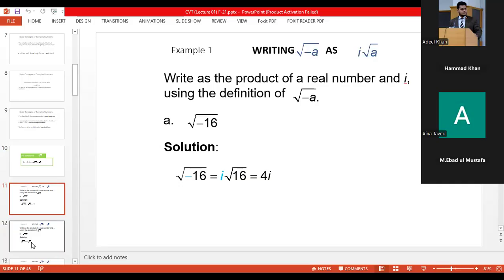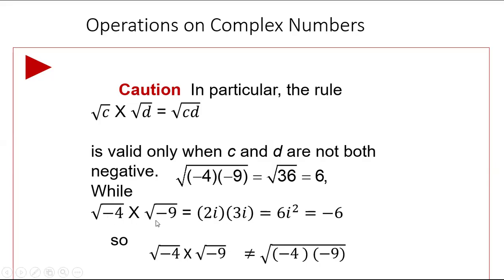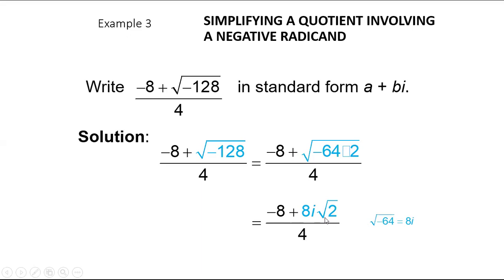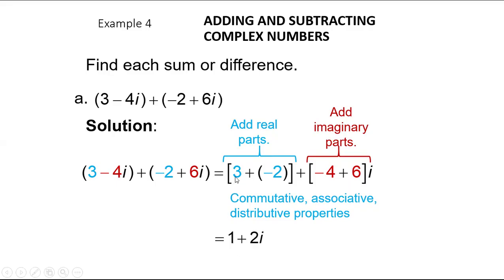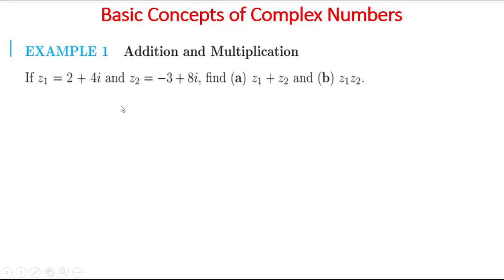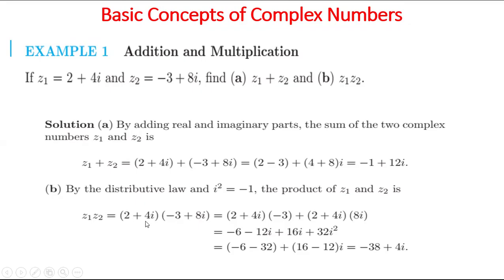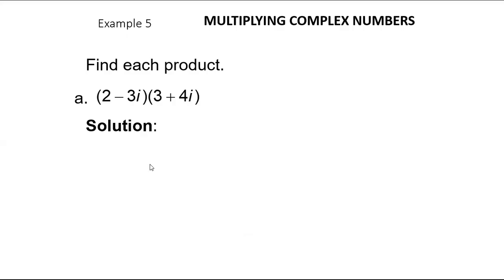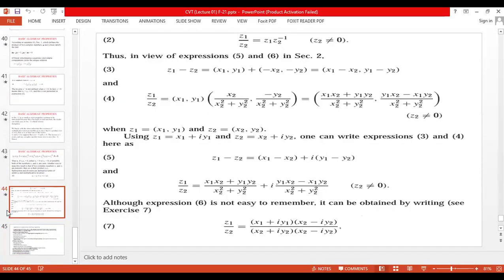Multivariable calculus and transforms with Complex numbers online Lecture-2 by Engr. Adeel Khan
A complex number is a number of the form \(a + bi\), where \(a\) and \(b\) are real numbers and \(i\) is the imaginary unit satisfying \(i^2 = -1\). The component \(a\) is the real part, and \(bi\) is the imaginary part. They extend real numbers to solve all polynomial equations and are visualized on a 2D complex plane (Argand diagram).

Key Concepts of Complex Numbers Definition: Expressed as \(z = a + bi\) or \(z = a + jb\) (commonly used in engineering).Components: For \(z = 2 + 4i\), the real part is \(2\) and the imaginary part is \(4\).The Imaginary Unit (\(i\)): Defined as \(i = \sqrt{-1}\), which allows for the calculation of square roots of negative numbers (e.g., \(\sqrt{-9} = 3i\)).Complex Plane: Represented visually using two axes: the horizontal axis for the real part (\(a\)) and the vertical axis for the imaginary part (\(b\)).Arithmetic Operations:Addition: Add real parts and imaginary parts separately: \((a+bi) + (c+di) = (a+c) + (b+d)i\).Subtraction: \((a+bi) - (c+di) = (a-c) + (b-d)i\).Multiplication: Use the distributive property, replacing \(i^{2}\) with \(-1\): \((3+2i)(1+4i) = 3+12i+2i+8i^2 = 3+14i-8 = -5+14i\).Division: Multiply the numerator and denominator by the conjugate of the denominator (\(a-bi\)).Applications: Essential in physics and engineering for describing periodic motion, such as waves, alternating current (AC circuits), and quantum mechanics.